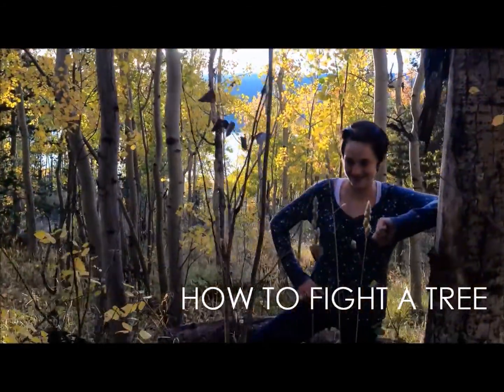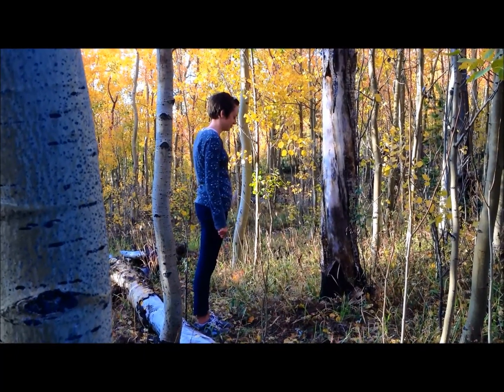How To Fight A Tree